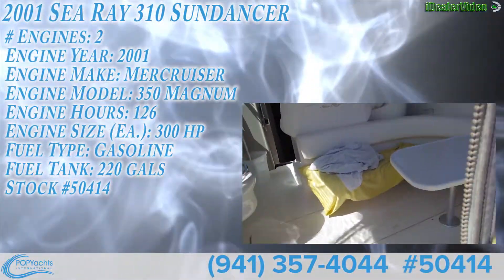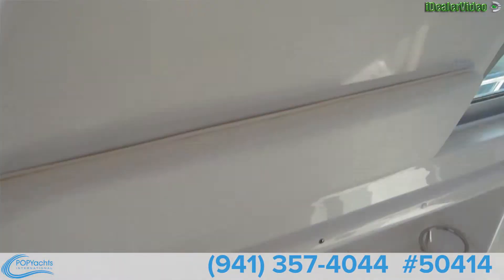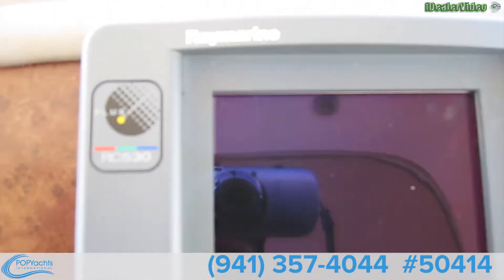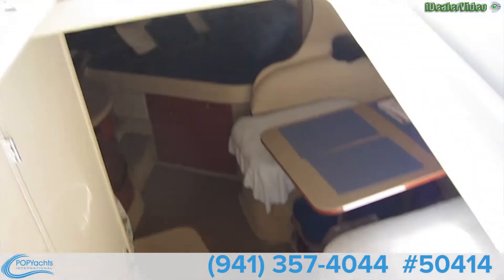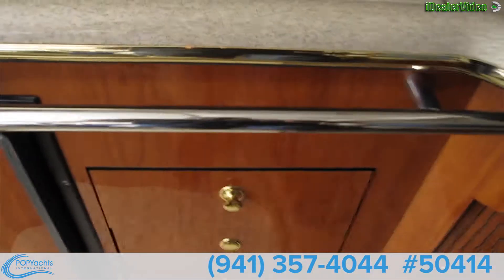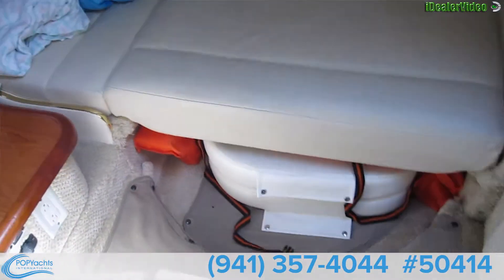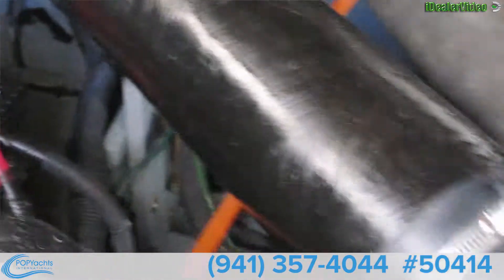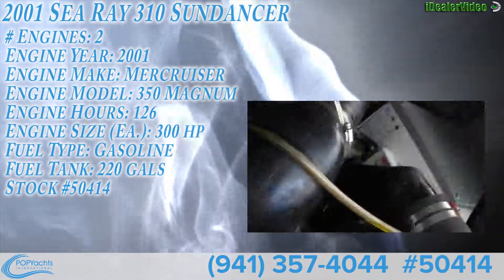[SOLD] Used 2001 Sea Ray 310 Sundancer in Baltimore, Maryland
This boat has been sold  (MD).  Viewers who viewed this boat were most likely to view the following comparable listings, which are still for sale:

2000 Sea Ray 310 Sundancer in Cincinnati, Ohio - $57,990

2000 Sea Ray 310 Sundancer in Stamford, Connecticut - $44,900

1998 Sea Ray 330 Sundancer in Fort Washington, Maryland - $44,500

2001 Sea Ray 310 Sundancer in East Marion, New York - $59,900

1999 Sea Ray Sundancer 310 in Edgewood, Maryland - $51,200

2000 Sea Ray 31 in Massapequa, New York - $59,900

2007 Sea Ray 320 Sundancer in Englewood Cliffs, New Jersey - $79,900

1989 Sea Ray 300 Sedan Bridge in Freeport, New York - $22,750

2003 Sea Ray 320 Sundancer in Cincinnati, Ohio - $69,500